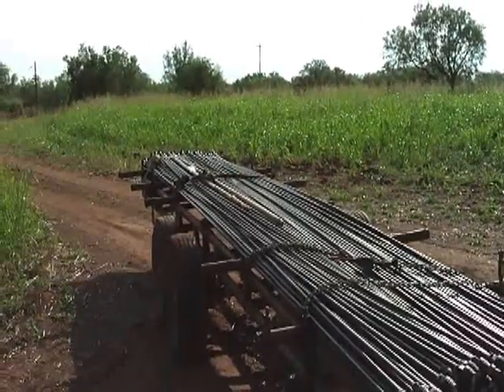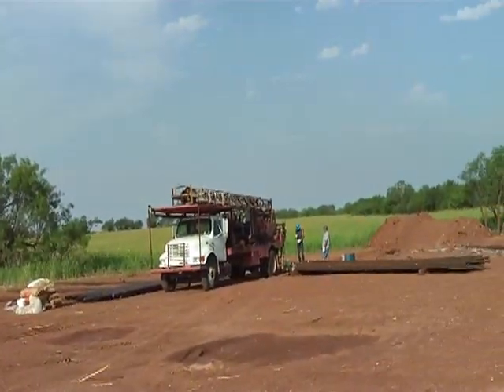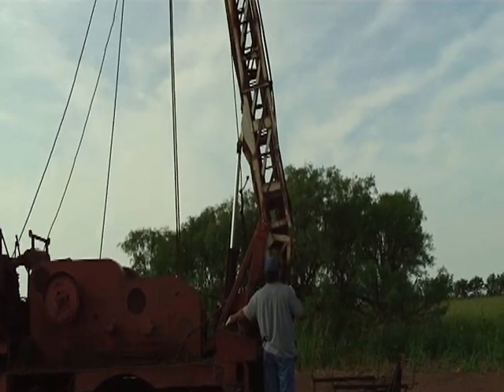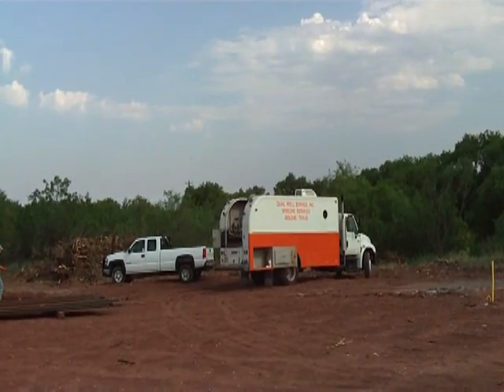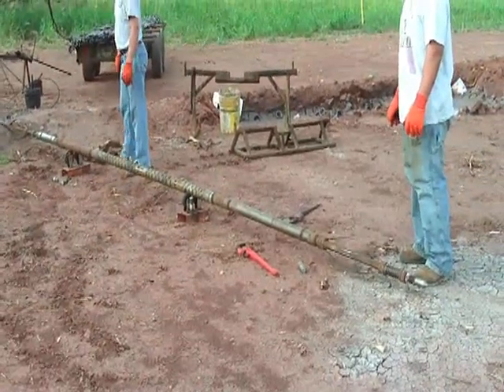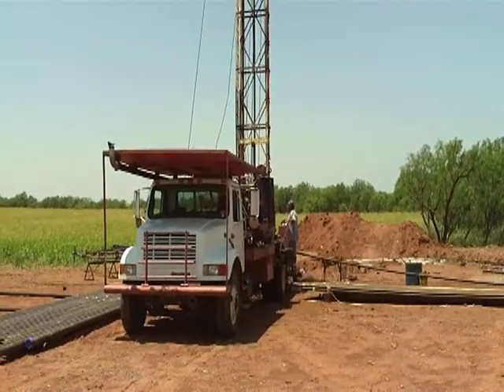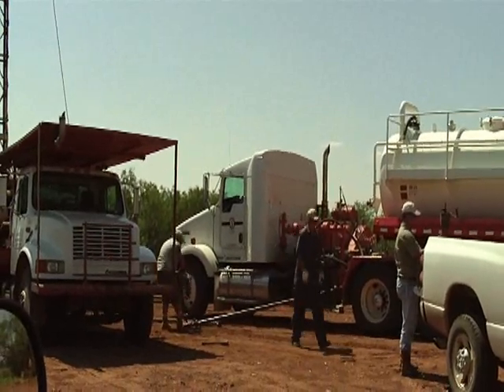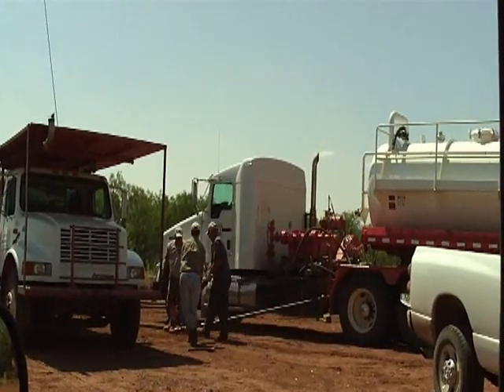Astin #1 Part 3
Re-entry of an oilwell in west Texas; this is the perforating and acidizing stage.